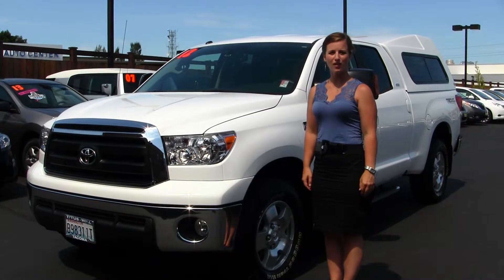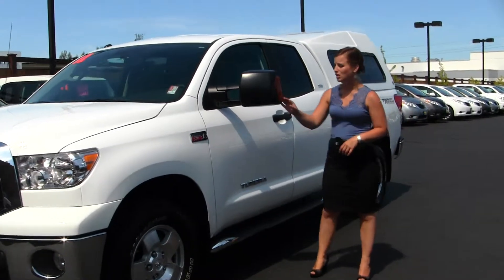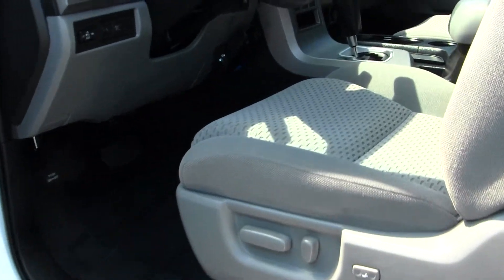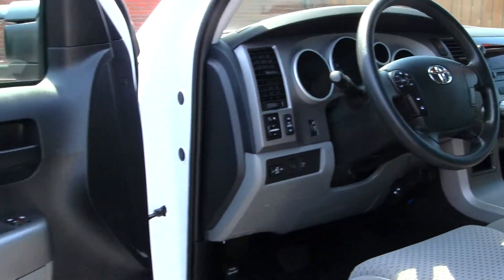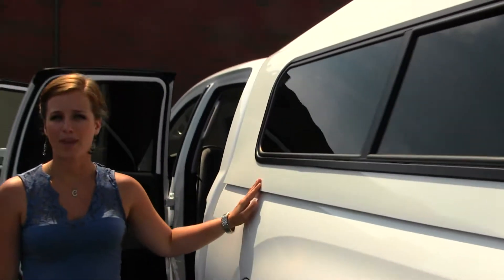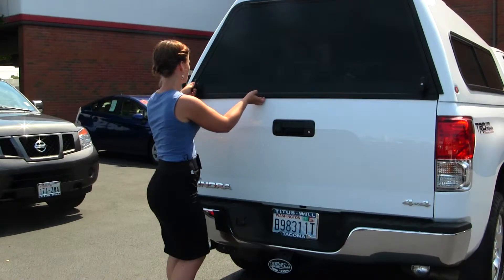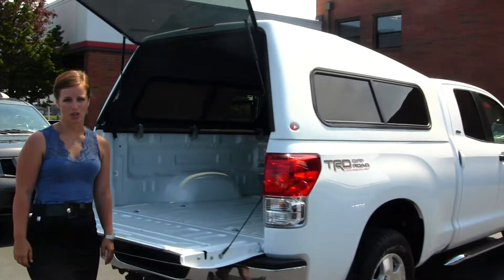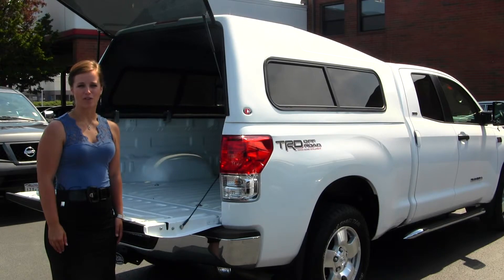Virtual Walk Around Video of a 2012 Toyota Tundra SR5 at Titus Will Toyota in Tacoma T32136A